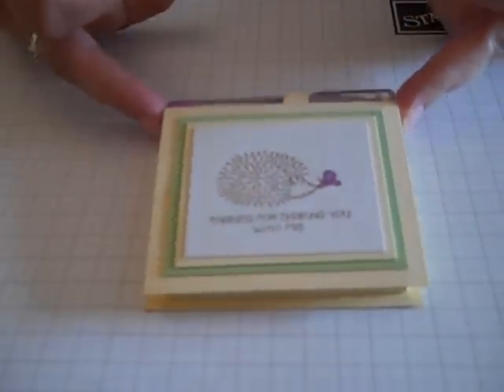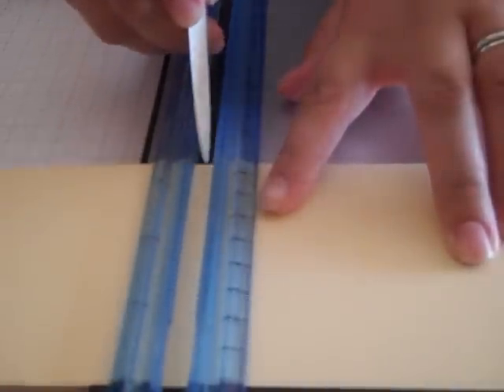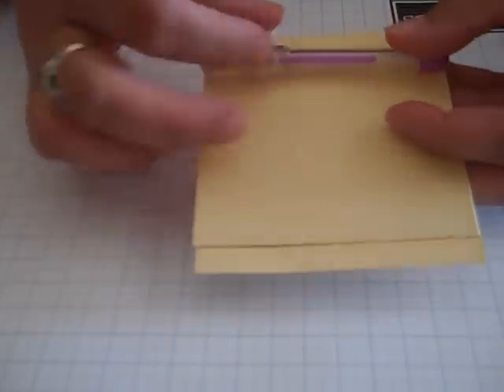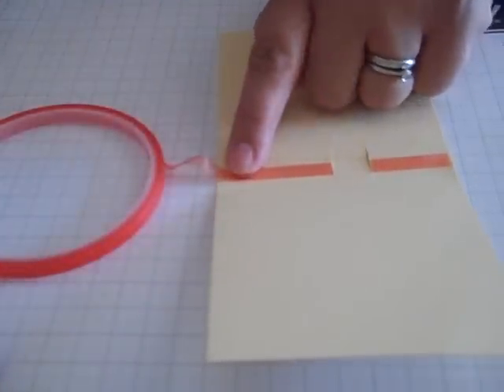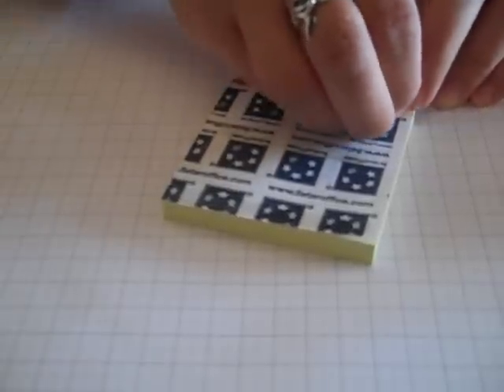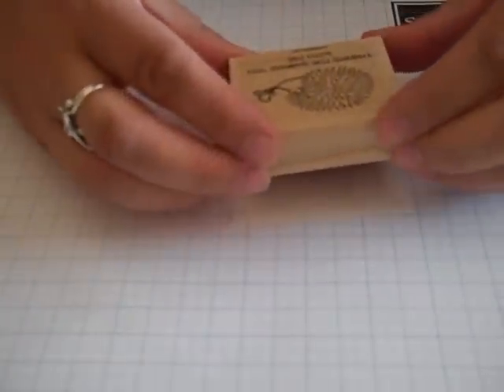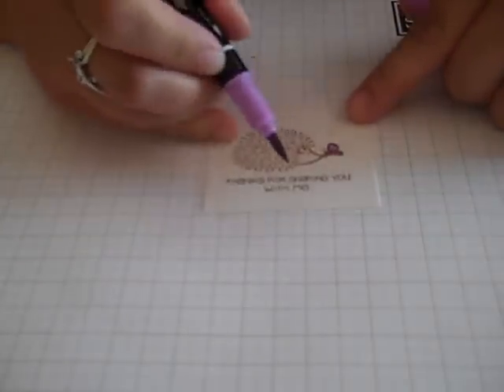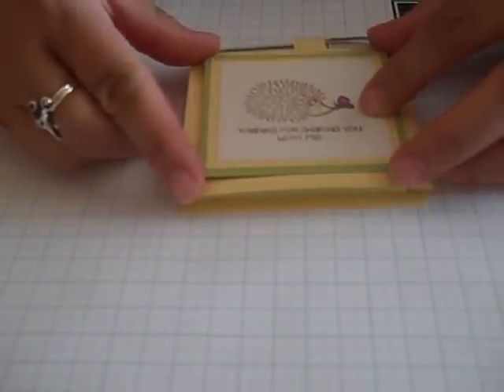SU Fun and Fast Sticky Note Holder + Pen